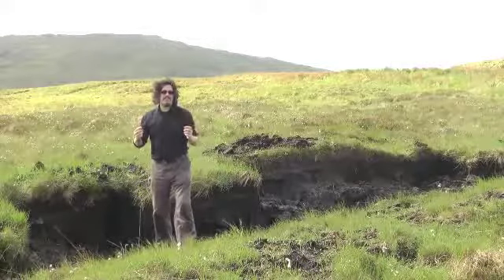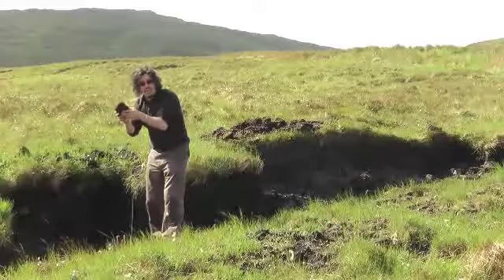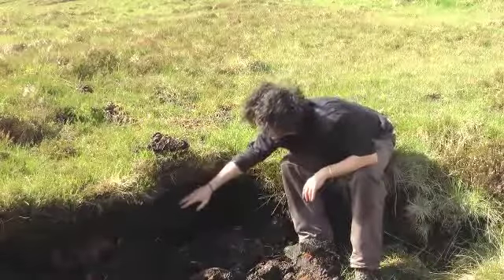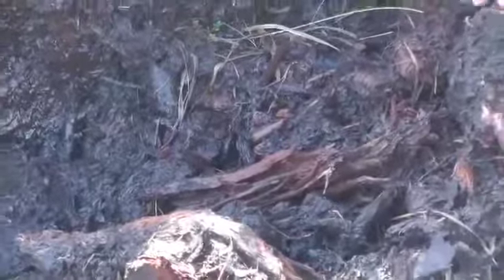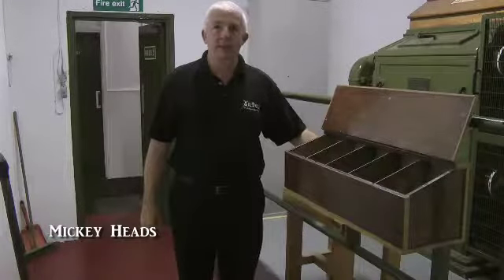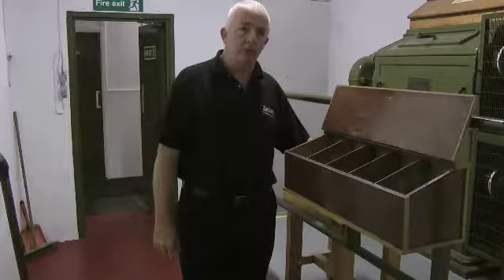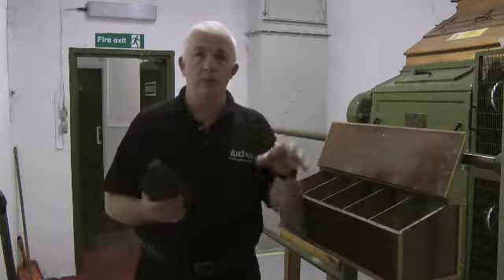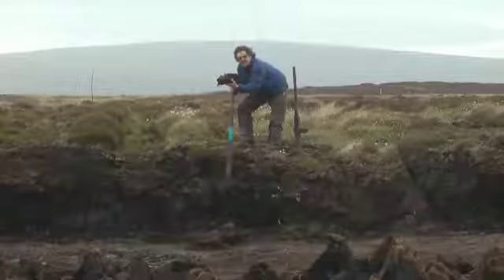1 7 PEAT